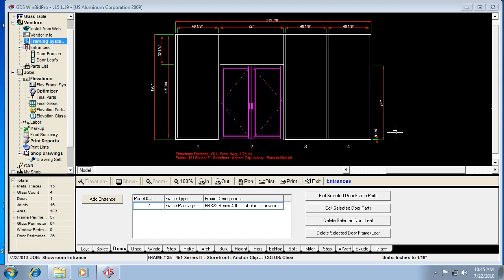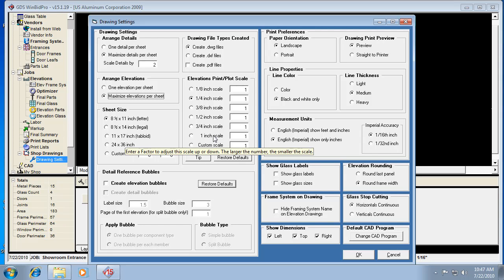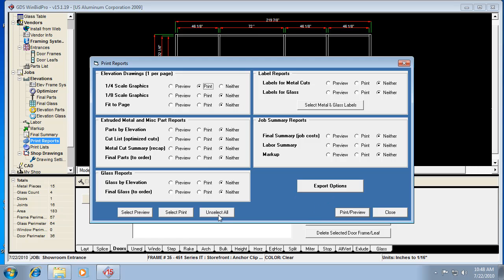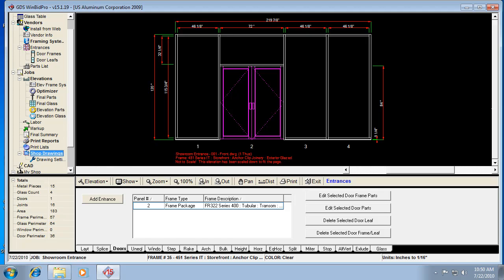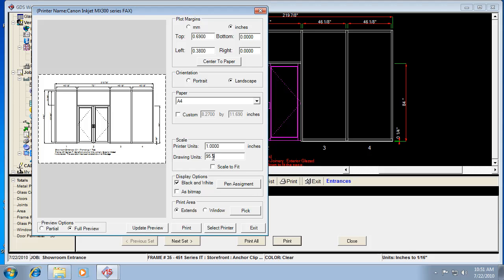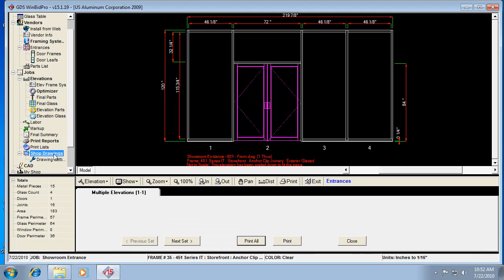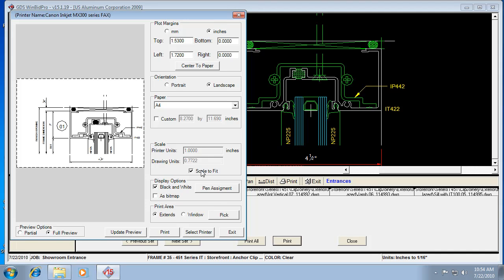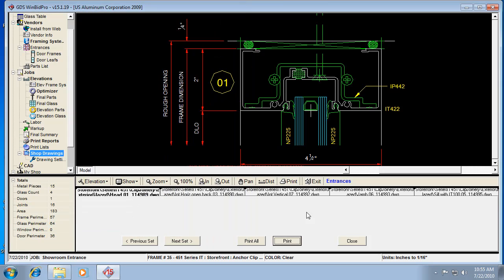Printing Drawings and Details.mp4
Learn how the GDS Storefront Estimating WinBidPro v15 software prints elevation and detail drawings. The Drawing Settings menu option is covered here, and scaling sheet size, and other printing options are covered.